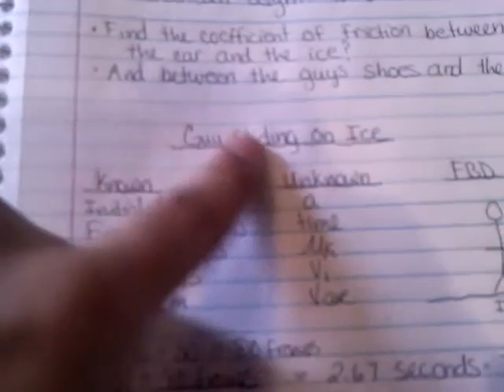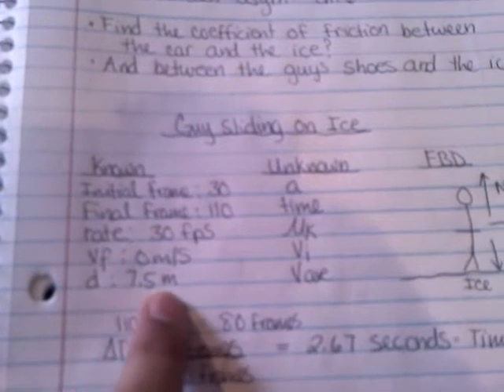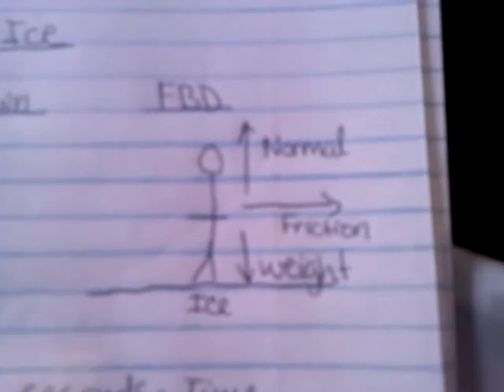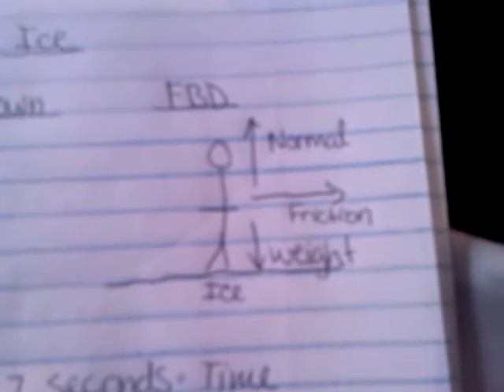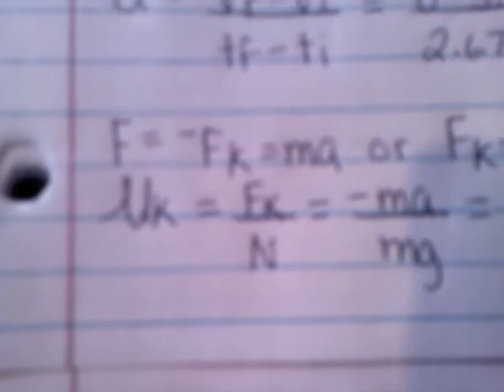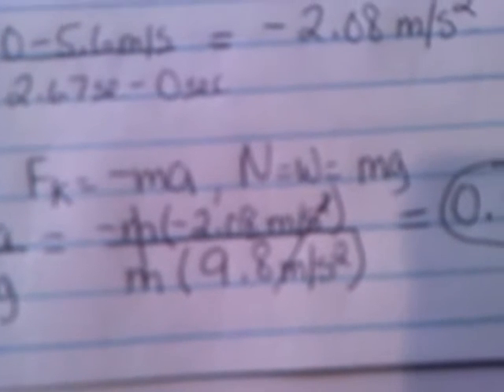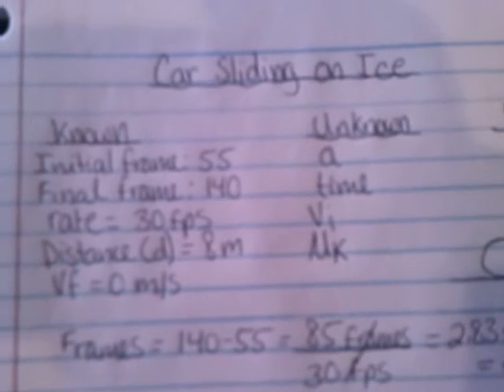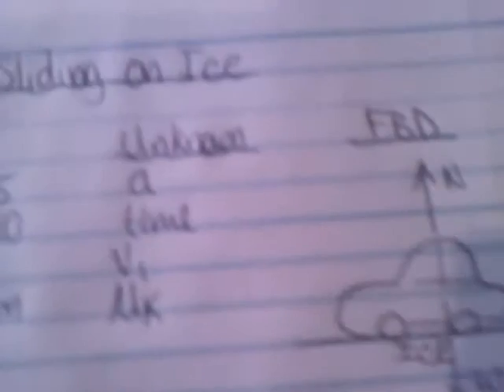Screencast asgm. for chapter 6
Find the coefficient of friction between the man's shoes and the ice and between the car's tires and the ice. Sorry it is upside down in the beginning.